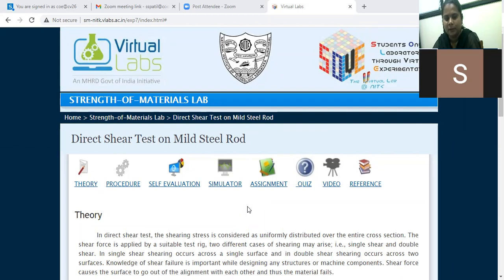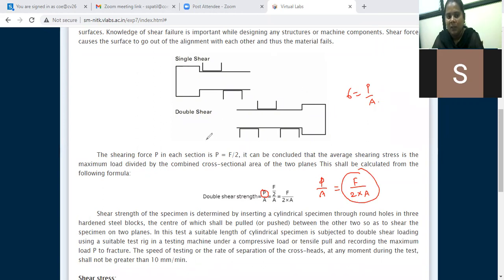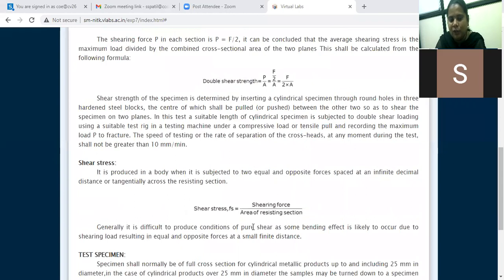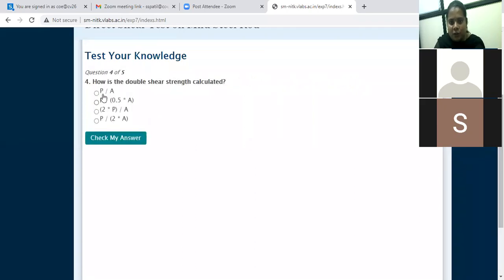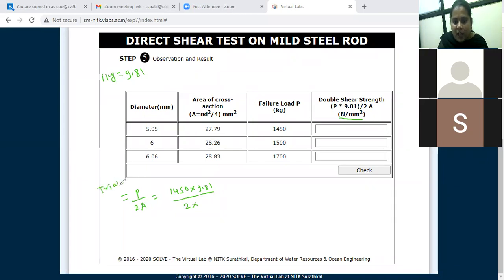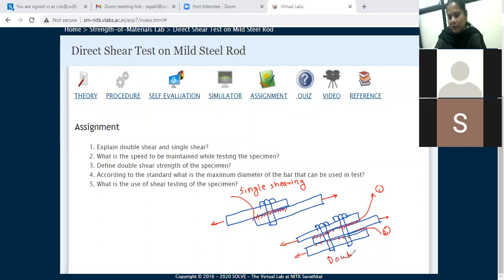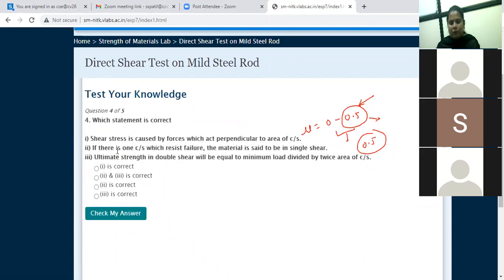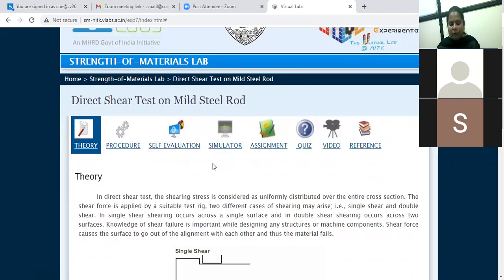SOM Virtual lab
Direct shear test